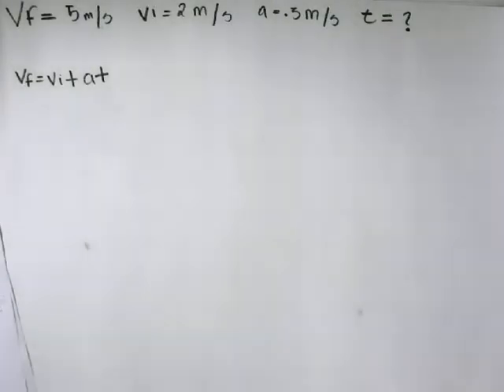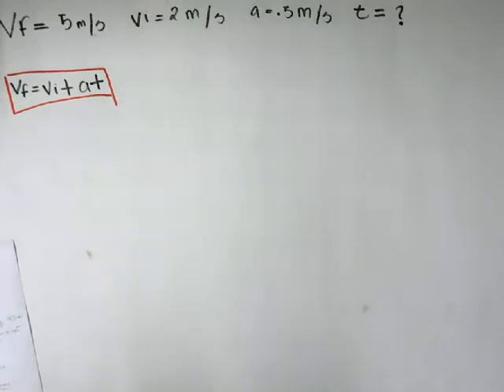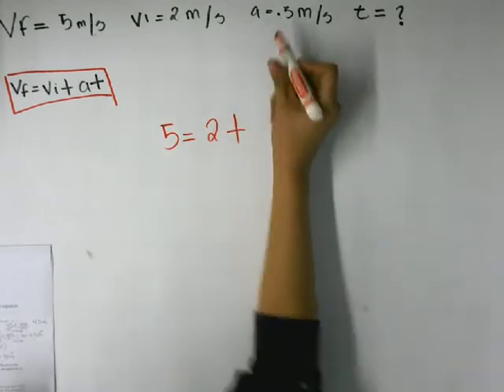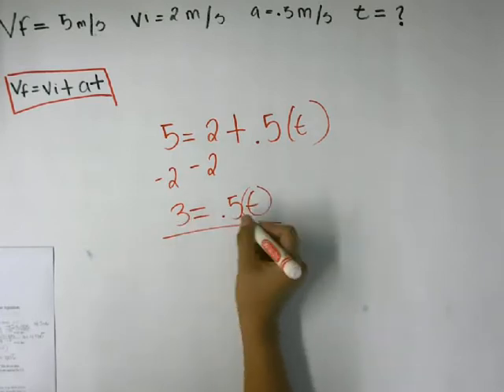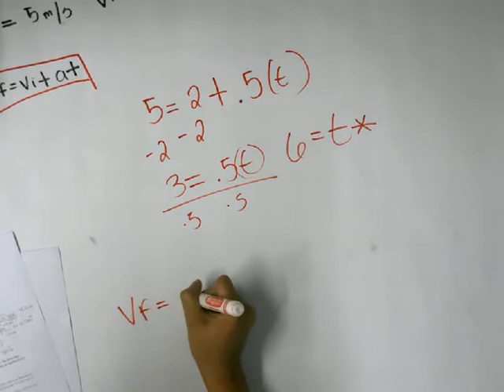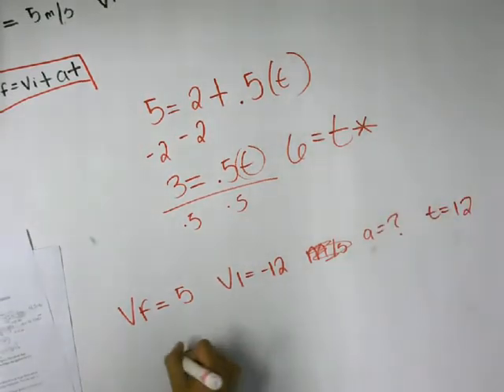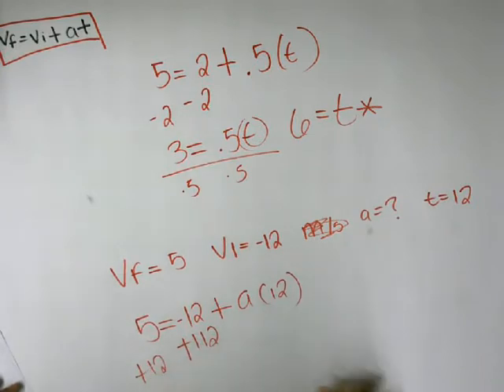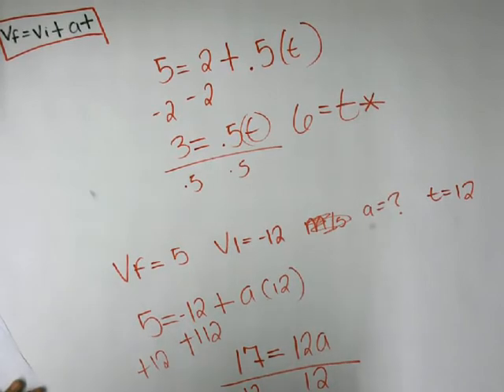One Dimensional Kinematics Example 1 (Student Project)